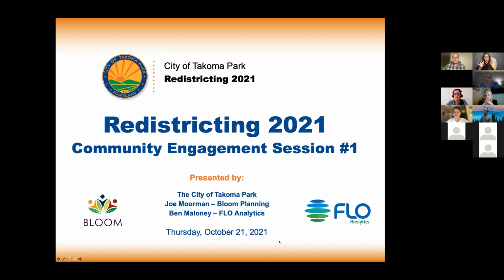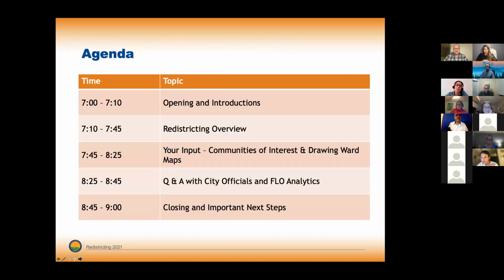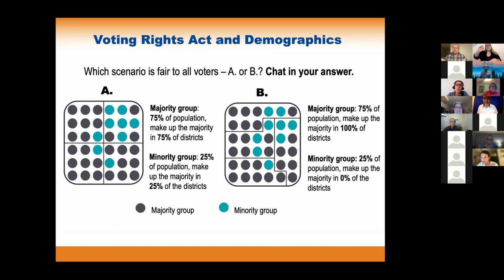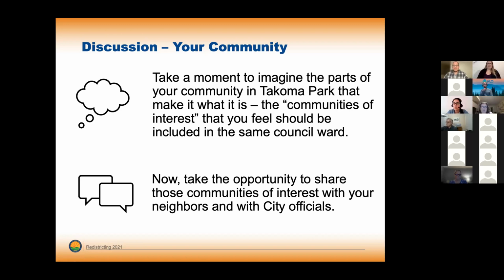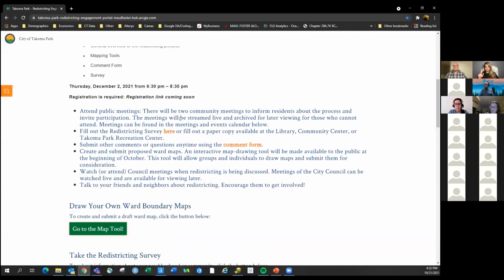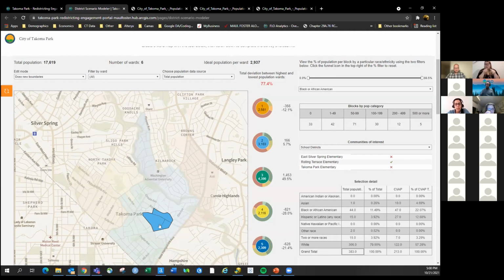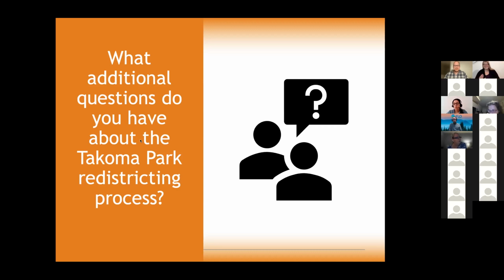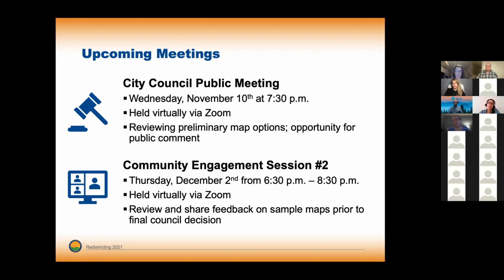Primera sesión comunitaria para la redistribución de distritos